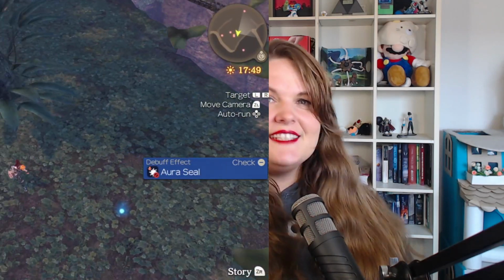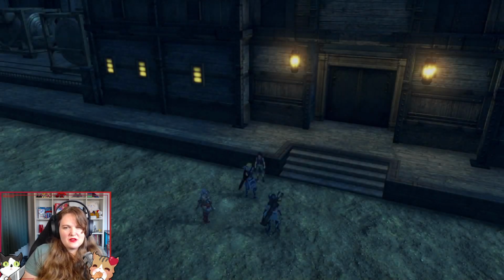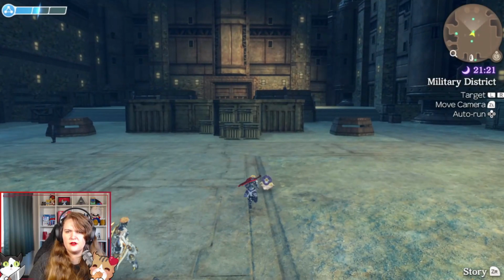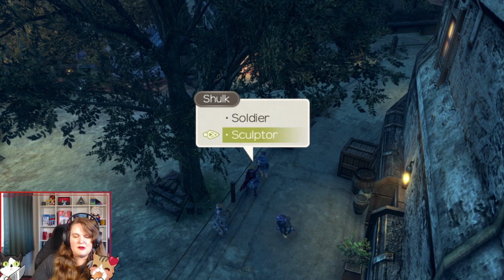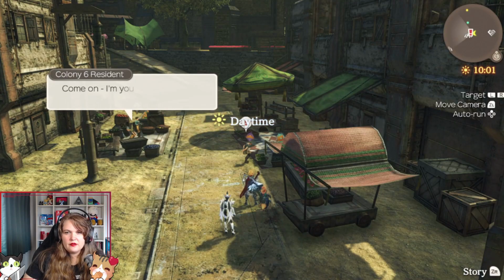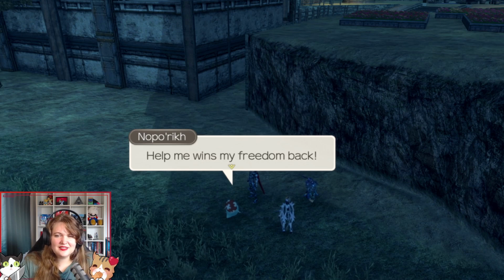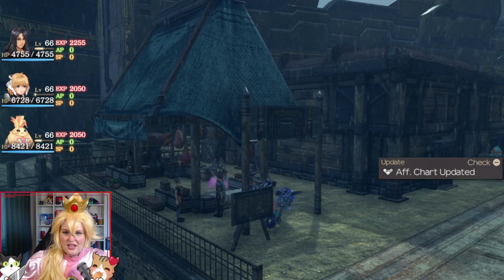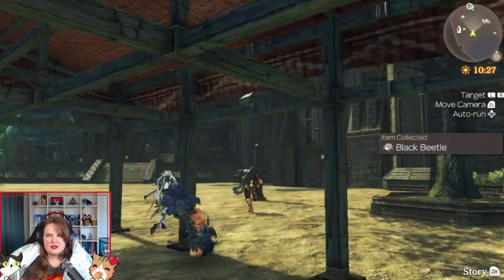Colony 6 Residents keep getting STRANGER... (Xenoblade Side Stories Episode 3)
Colony 6 is growing, but at what cost? On the one hand, it's great to see the colony growing and flourishing, on the other, we keep inviting some... interesting personalities to our growing community. Rosemary puts us in control of her love life, there is a cooking feud arising, and Ma'crish terrorizes both the Nopon living with her as well as the culinary sensibilities of anyone around her. Join us as we navigate the ups and downs of life in Colony 6 and try to keep our sanity intact! I'm sure everything will turn out fine... right? RIGHT?!

Also please ignore both Caffy in a Halloween costume and the fact she forgot to record a proper outro since she forgot this was a compilation. This Side Stories series is really helping me learn a lot, but also there are some growing pains as I try to continue in my editing journey and this Youtube journey in general. I've learned a lot I feel like, but also have infinitely more to learn along the way! Still it's a lot of fun so I'm excited to continue on with all you wonderful beans and things!